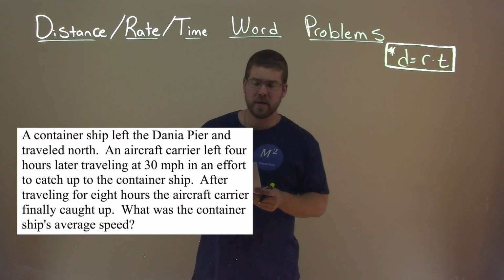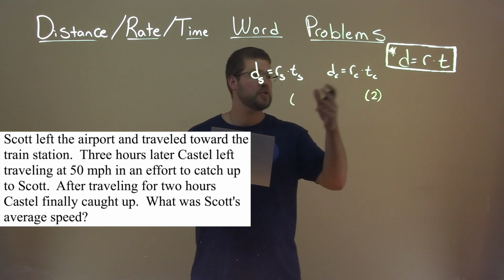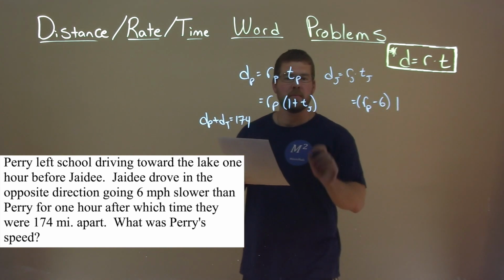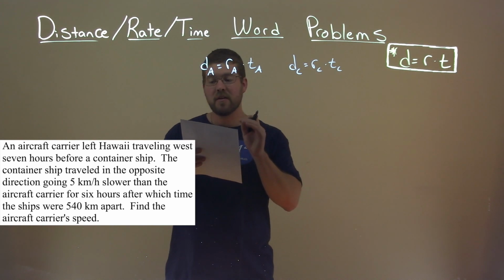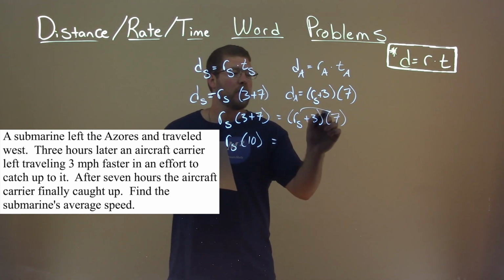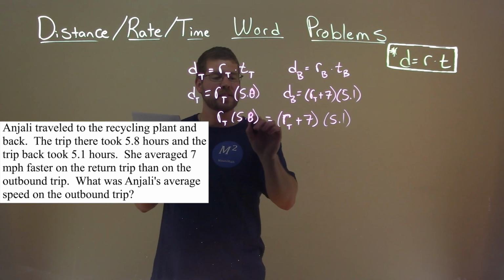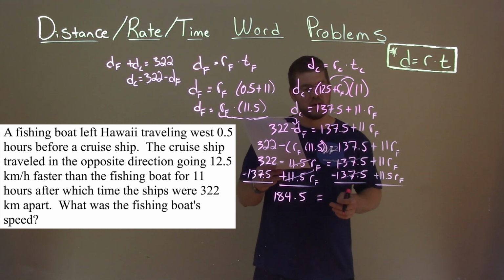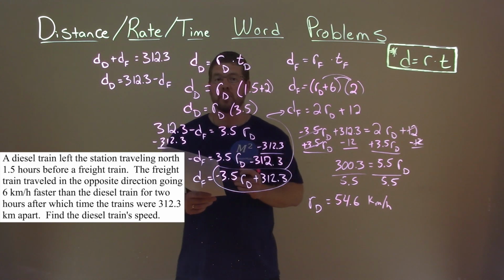Distance/Rate/Time Word Problems | 12 Examples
We solve a Distance/Rate/Time Word Problem with this free online math video lesson on Distance/Rate/Time Word Problems. This video uses algebra to create equations from a real Distance/Rate/Time Word Problem example and shows you how to solve this problem. We review 12 examples of Distance/Rate/Time Word Problems. We show you how to solve a Distance/Rate/Time Word Problem using the formula d=r*t (distance=rate*time).